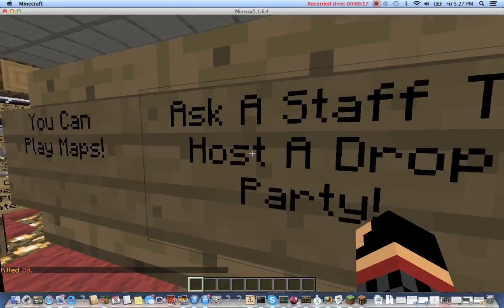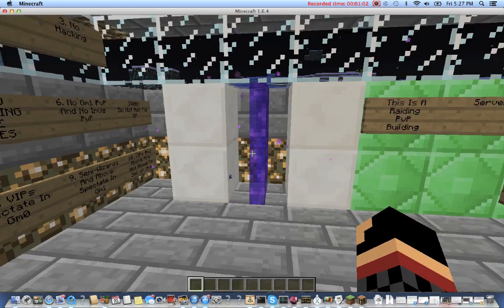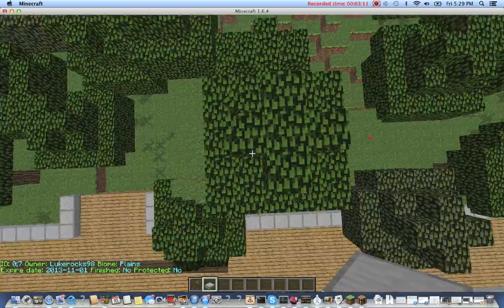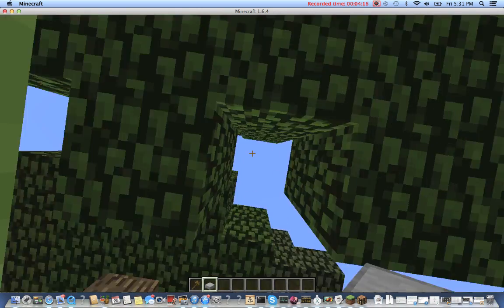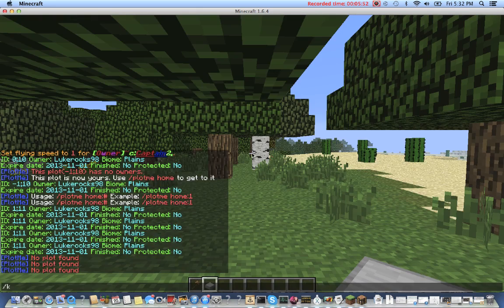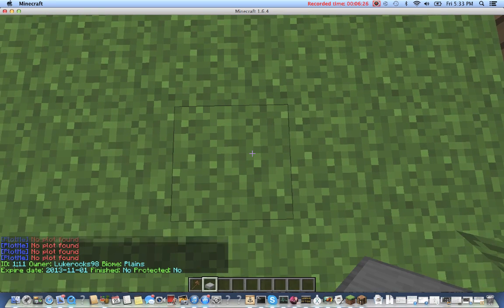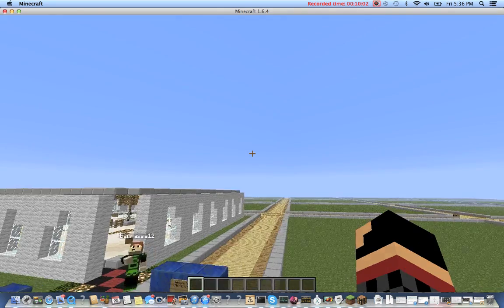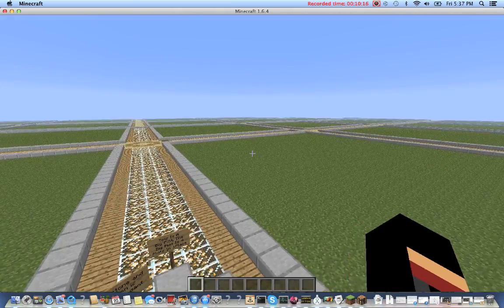Minecraft - AWESOME 1.7.2 SERVER (Need Staff) READ DESC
READ DESCRIPTION VERY IMPORTANT: WATCH AT HALF VOLUME! Go On The server dudes! Server ip: malsbloomcraft.no-ip.biz . IMPORTANT VIDEO ABOUT MY SERVER Updated video of my server better server will come out soon! And watch this video for IMPORTANT info Subscribers and I (me) will decide on what kind of server it will be!